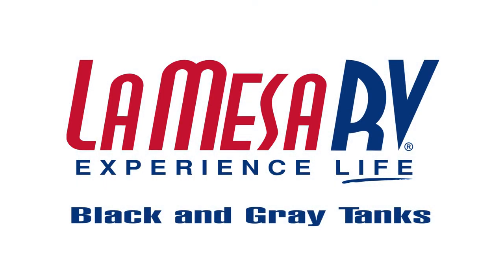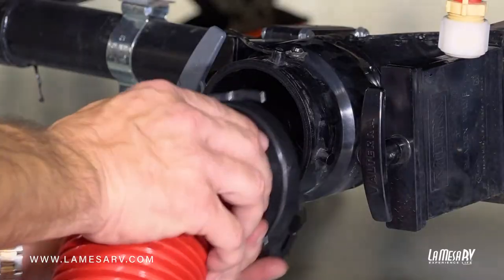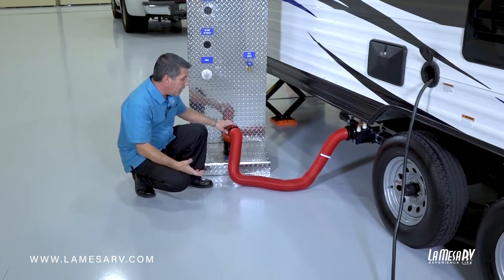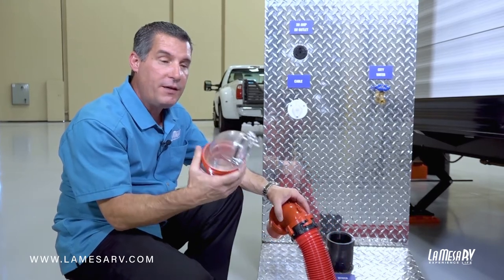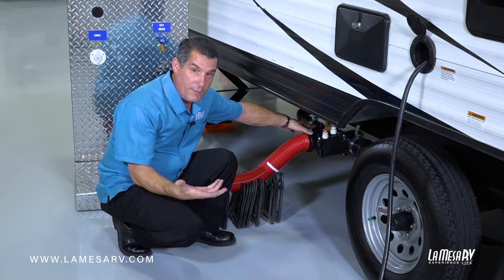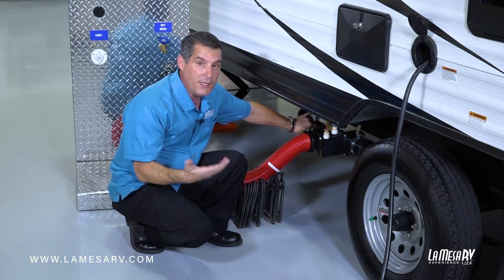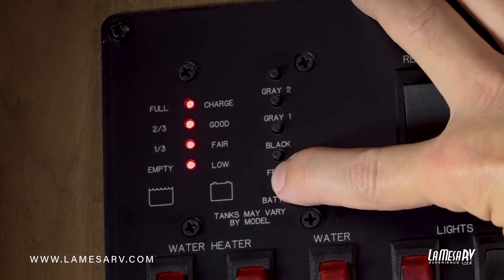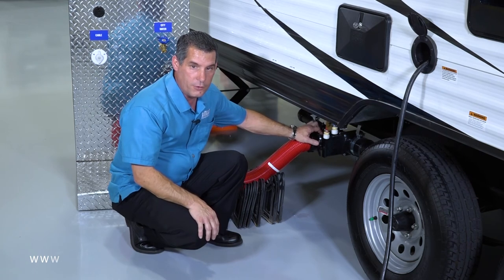RV Discharge Hose Black & Gray Tanks | RV How To: La Mesa RV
Here's how to hook up a sewer discharge hose:

- Find the access to your port (this will have a large, black cap on it)
- Make sure both valves are closed
- Remove your cap and get your 20-30 foot discharge hose ready
- Slide the end hooks onto the port and turn the hose
- Locate your sewer pipe in the ground at your campground
- Place the other end of the house into the sewer pipe, turn and lock it into place (some campgrounds do not have a lock in system. If this is the case, just drop your hose directly in)

To learn more about your hose, watch the rest of the video tutorial.